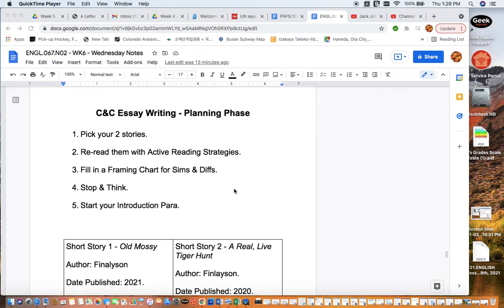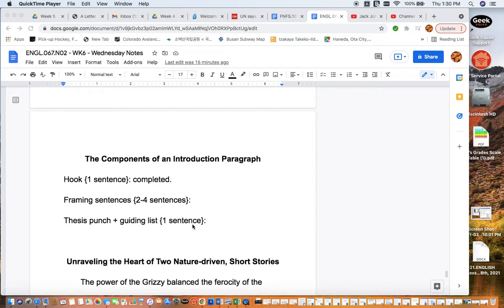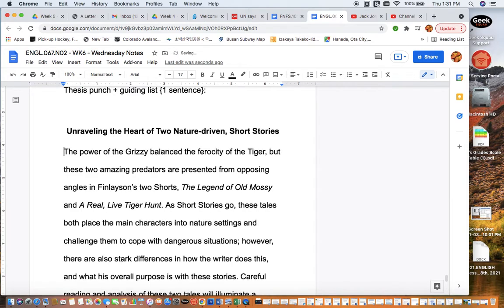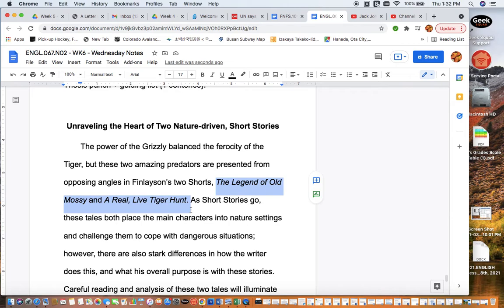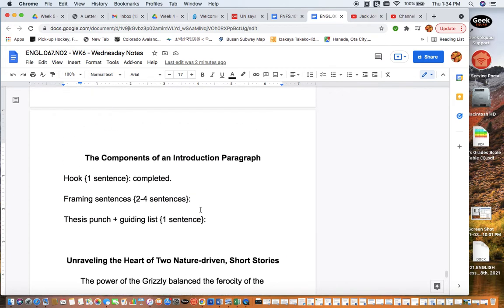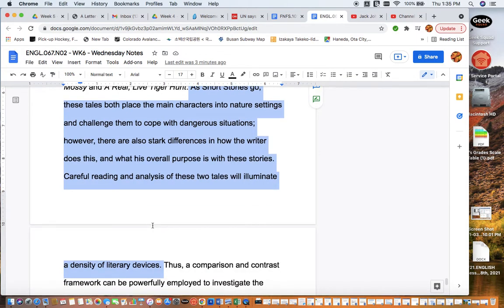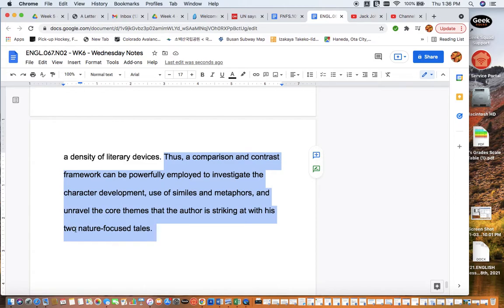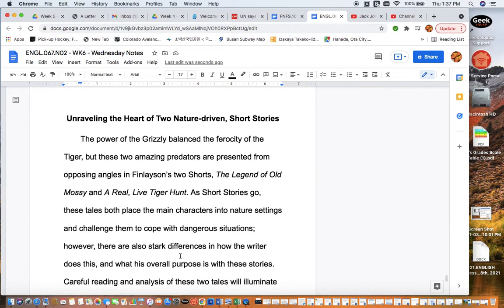Writing a C&C Essay for 2 Short Stories ~ Part 2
This second video for C&C Essay writing demonstrates the 1st Draft of an Introduction Paragraph.